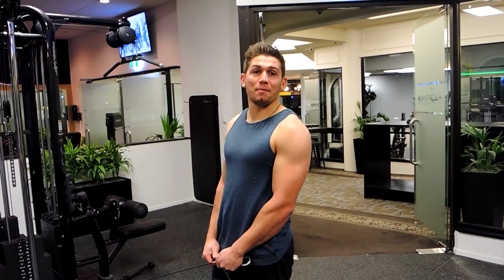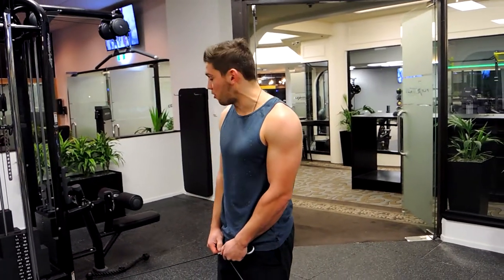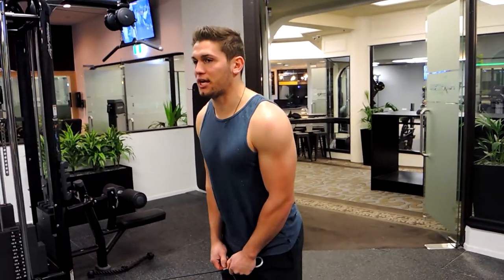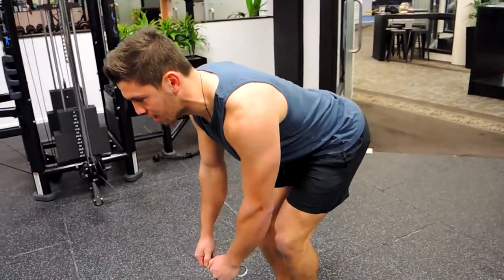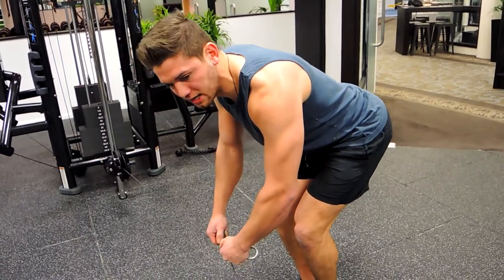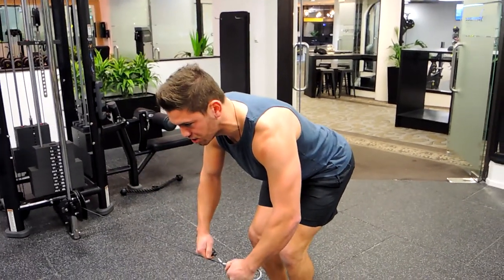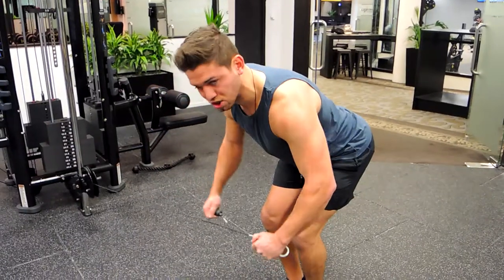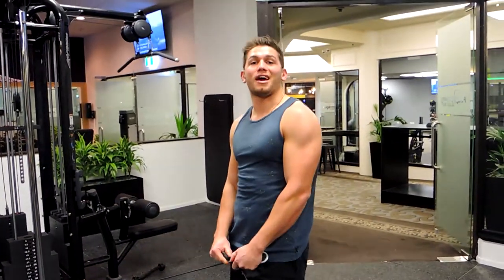Bent Over Cable Rear Delt Flies